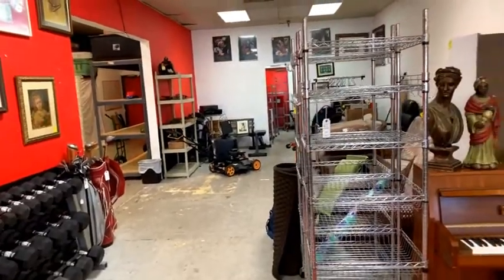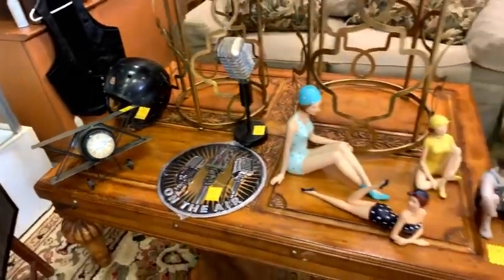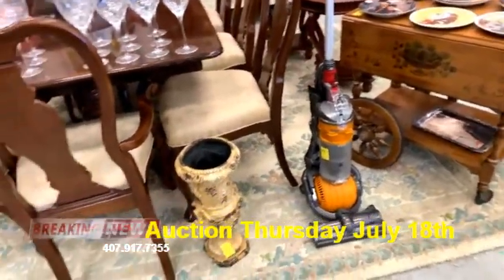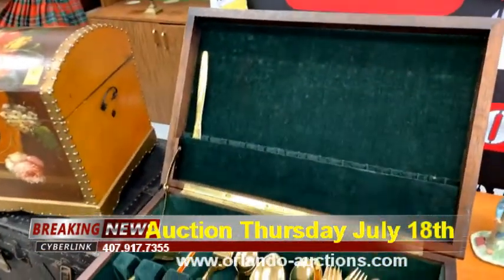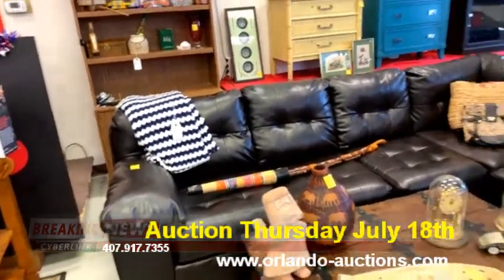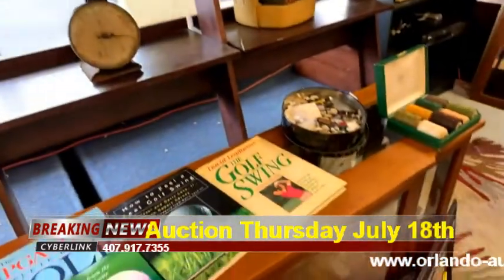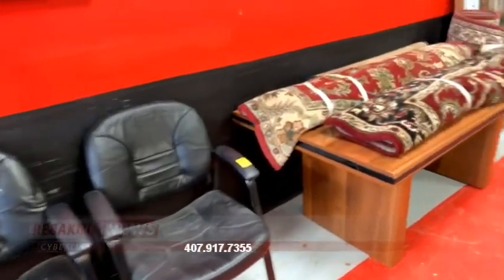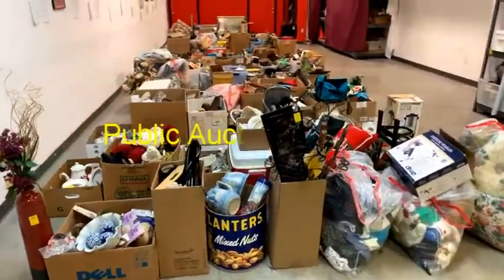Public Auction July 18th 2019 Bronstein Auction Co